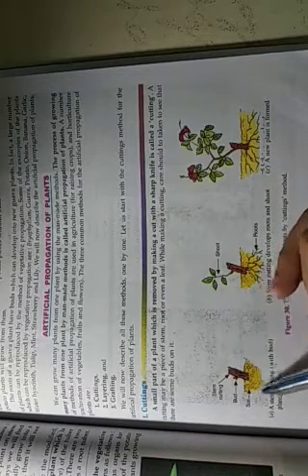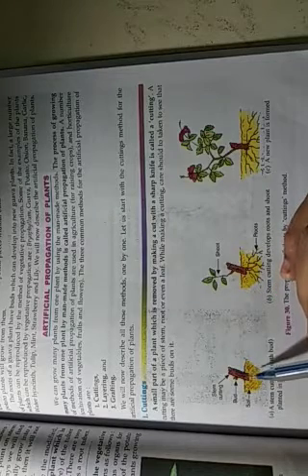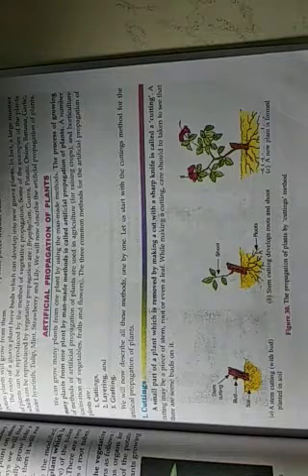Class 10 Biology